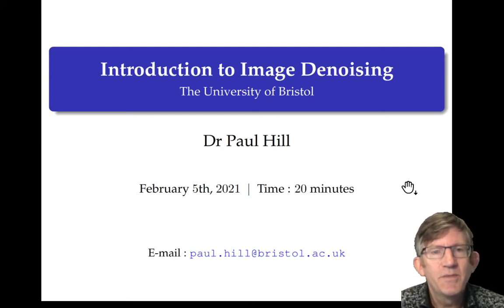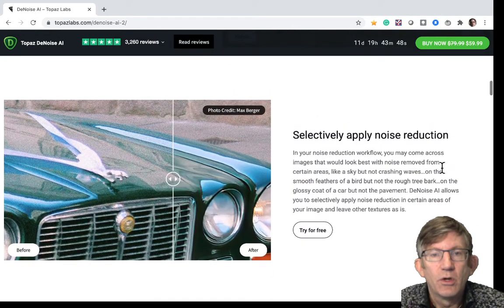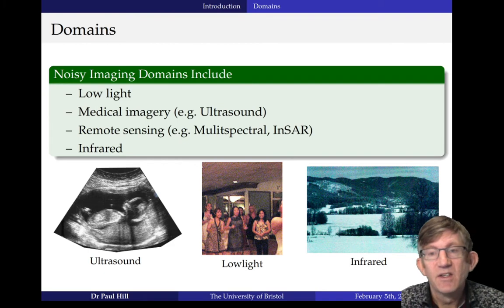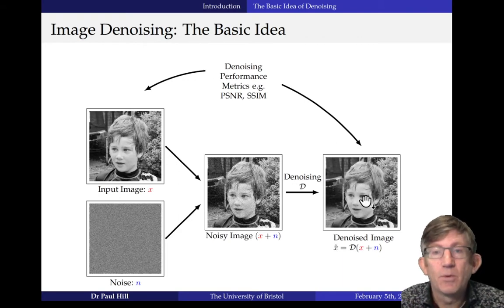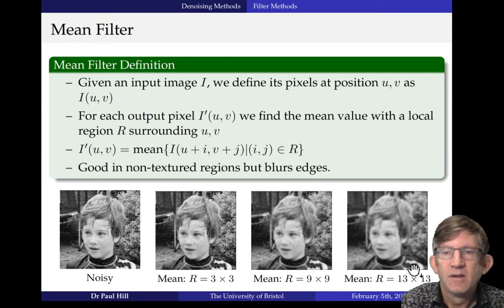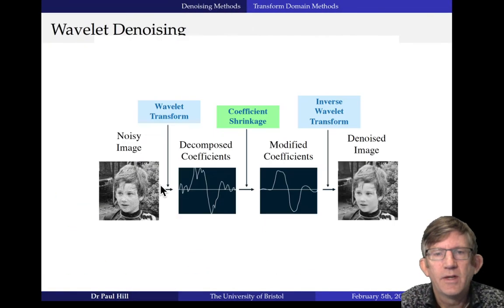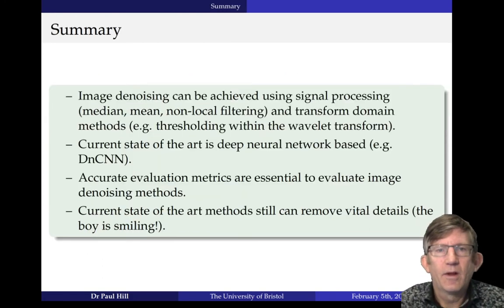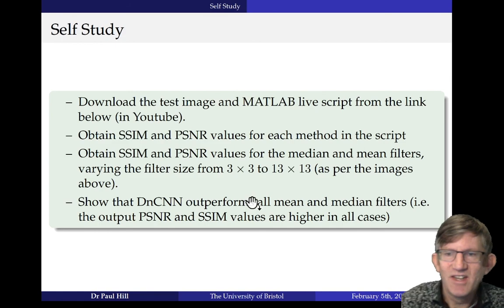Brief Introduction to Image Denoising